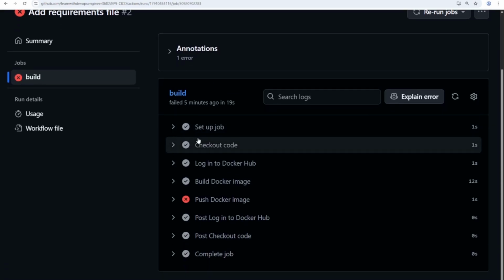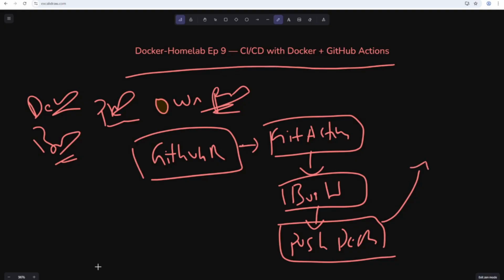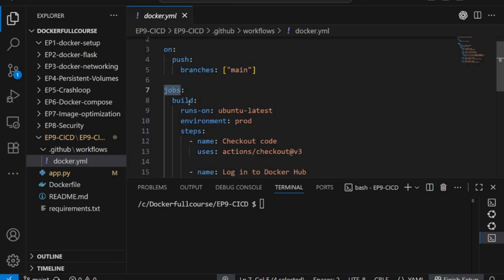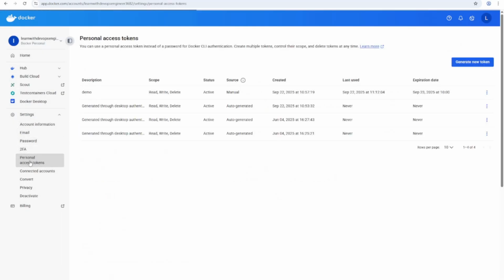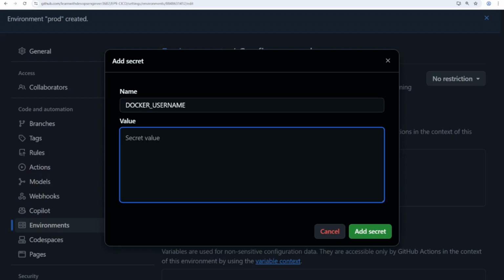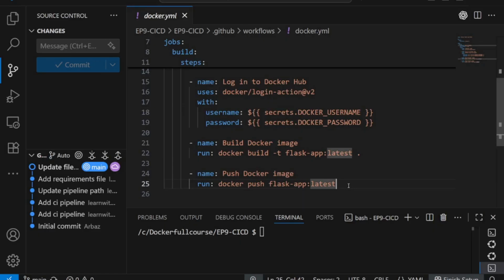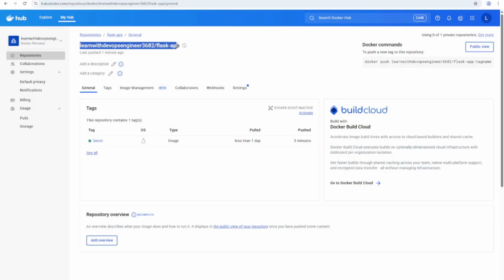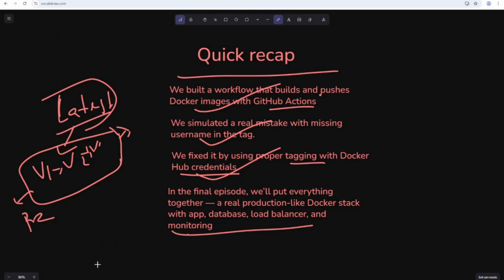CI/CD with Docker + GitHub Actions Debugging Docker Push Failures [Docker HomeLab EP9 | 2025]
CI/CD pipelines often fail at the most basic step: pushing Docker images to a registry.
The most common mistake? Forgetting the repository name when tagging images.

In this episode, we’ll build a real CI/CD flow with Docker, GitHub Actions, and Jenkins — and debug a failing docker push.

👉 How to tag Docker images correctly with repo name + version
👉 Pushing images to Docker Hub in GitHub Actions
👉 Automating deployment with Jenkins pipelines
👉 Debugging push failures (denied: requested access to the resource is denied)
👉 Best practices for tagging and versioning Docker images

✅ Build & push image with GitHub Actions
✅ Mistake simulation: forgot repo name → push denied

📌 Why This Episode Stands Out
Most tutorials only show the happy path. Here, we break a real CI/CD pipeline with a missing repo name, debug the failure, and fix it step by step.

💡 Always tag with your registry + repo name + version before pushing.